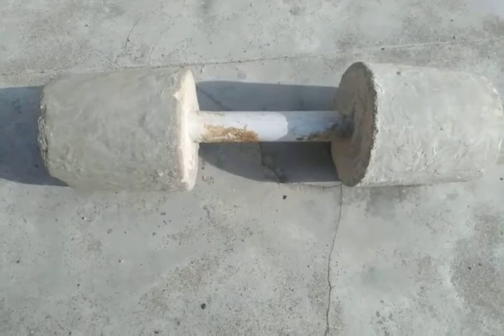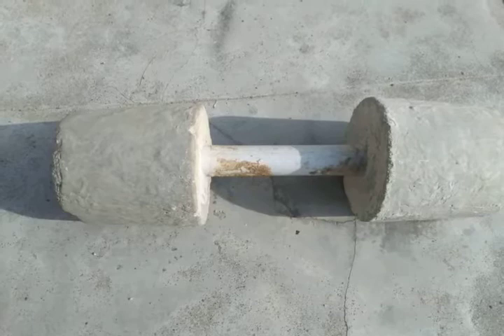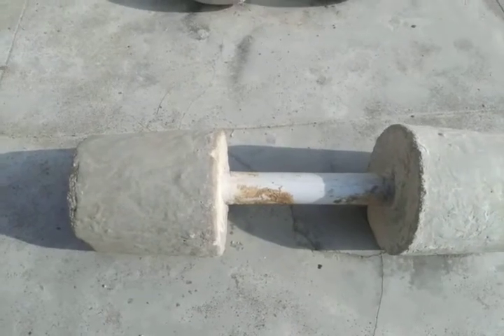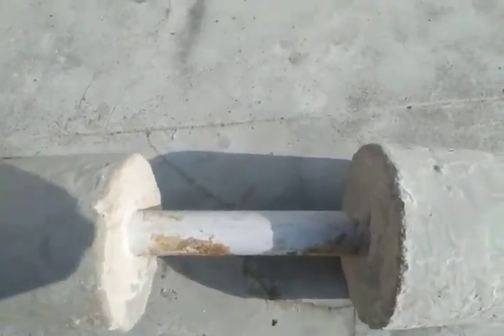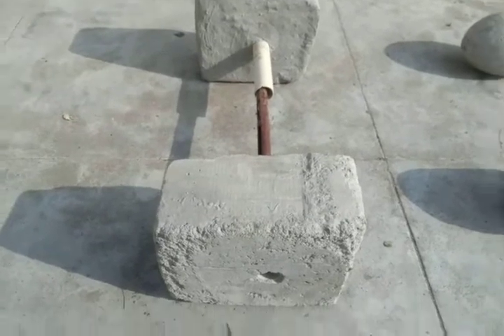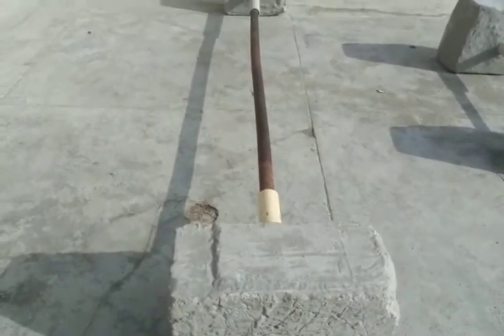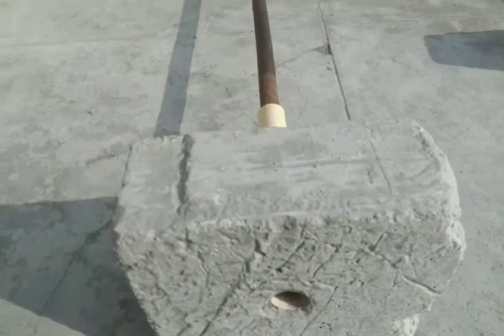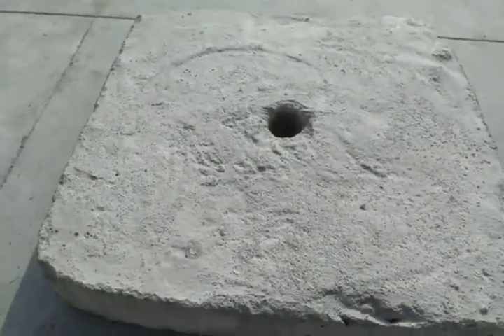How to made home made dumbbell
cementad sandumbbell
No_gymfull body _workout_at_home
homegymset
homegymkit
homegymprice
homegymequipment online
homegymindia
Gnanavel in this video I'm just said about how to make dumbell and barbells at home for basic excersices
and keep healthy in this lockdown period and no gym only home home gym
this my won creation try it at home for better fitness